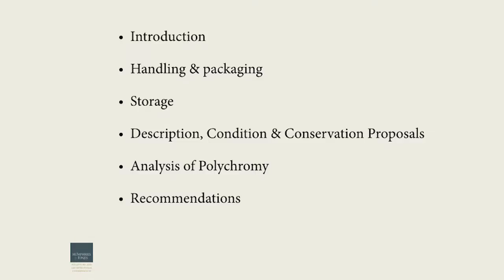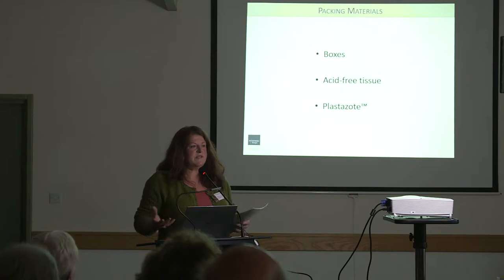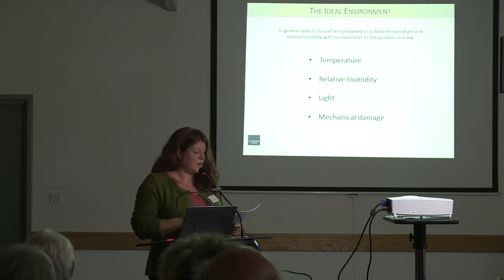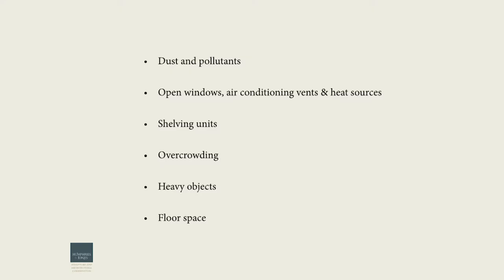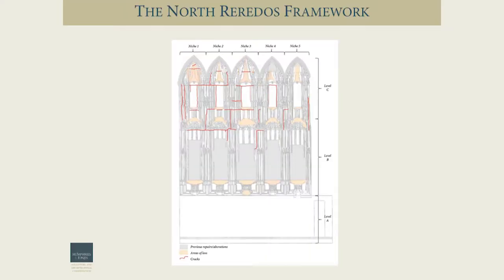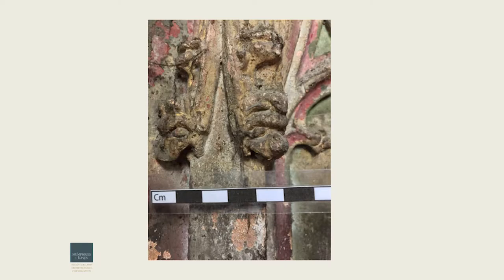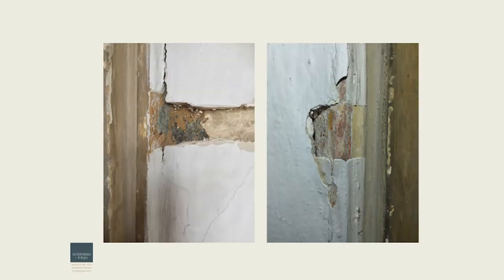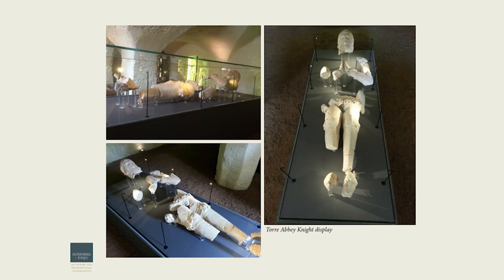A Colourful History / A Bright Future: Uncovering the Past to Inform the Future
Over summer 2016 St Cuthbert's church in Wells, Somerset, undertook investigations into the two magnificent fifteenth century painted reredos frameworks and 440 pieces of broken sculpture which once populated them. This day of presentations and discussion, open to all, shared the project's findings and opened the conversation about the sculptures' future.

The seminar took place in the Lecture Hall at Wells and Mendip Museum in Wells on Tuesday 6th December 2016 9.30am-5.00pm.

In this video Lynne Humphries and Emma Norris, Project Conservators, present 'Uncovering the Past to Inform the Future', explaining their findings about the current condition of the fragments and reredos frameworks and proposing how they might be cared for in future. They also share results of the paint analysis to investigate the reredoses' rich and beautiful colouring.

The project was funded by the Heritage Lottery Fund, the Pilgrim Trust, ChurchCare, Somerset Archaeology & Natural History Society (Maltwood Fund) and supported by the Alfred Gillett Trust and Caroe & Partners Architects.

With thanks to Viewpoint Photography & Film for the film production. All images used in the presentation are © St Cuthbert’s PCC 2016 unless otherwise specified.